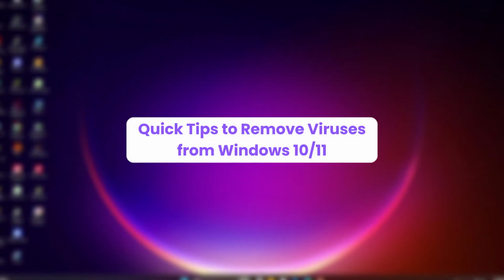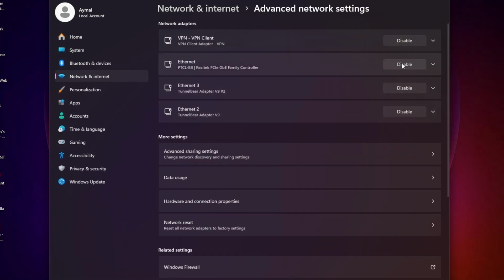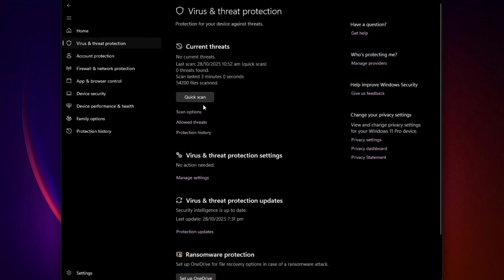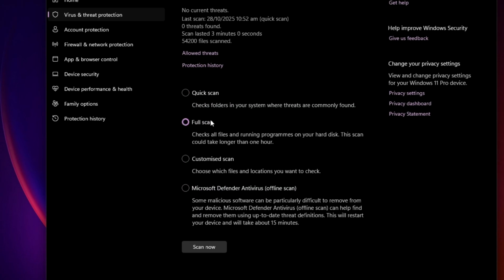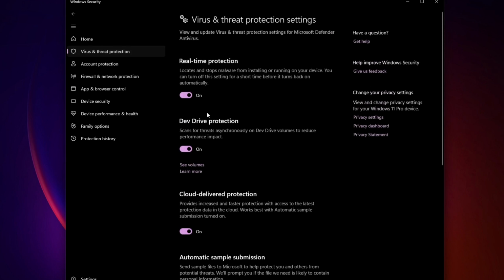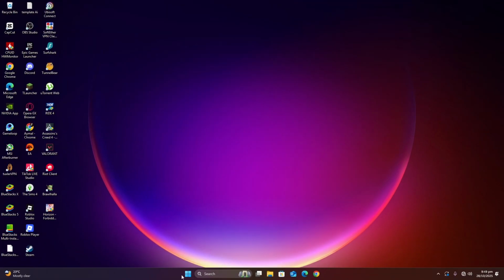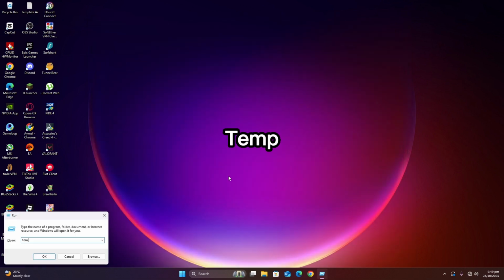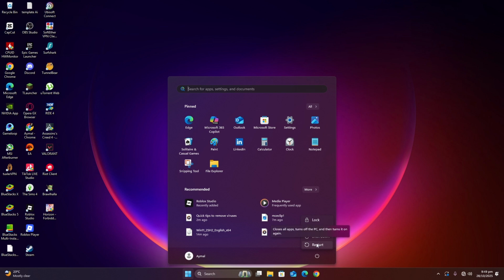Quick Tips to Remove Viruses from Windows 10/11 | Step By Step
Worried your Windows 10 or Windows 11 PC might be infected with a virus or malware? In this step-by-step guide, I’ll show you quick and effective methods to detect and remove threats from your computer using built-in Windows tools and trusted security options. Learn how to run scans, identify suspicious programs, and protect your system from future attacks—all without needing advanced technical knowledge. These easy tips will help boost performance, secure your files, and give you peace of mind. Follow along and clean your PC in minutes!

Did these virus removal steps solve the issue on your PC? Share your results below!

🔐 Secure Your Online Activity with NordVPN:

30-day money-back guarantee
Starting at just €3.09/month (instead of €11.59)!